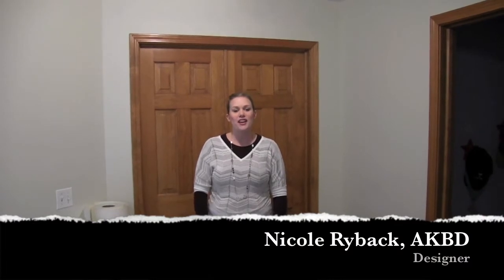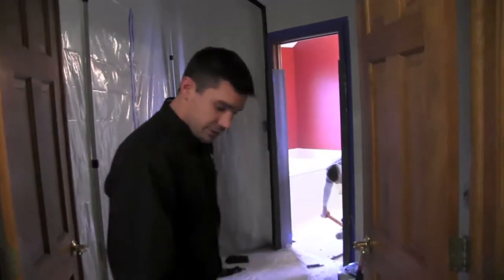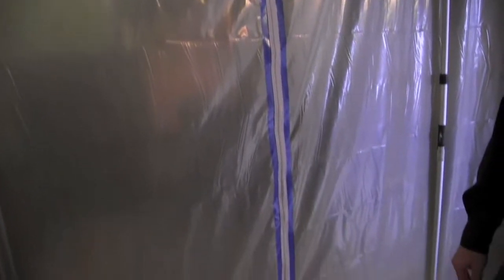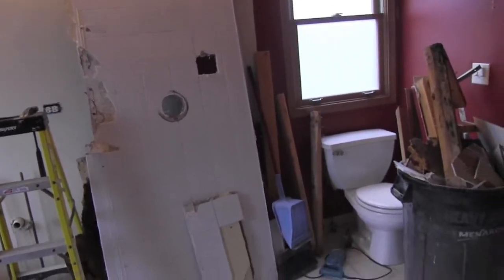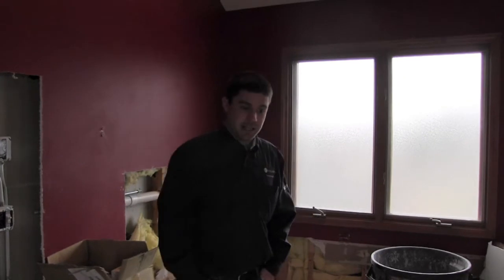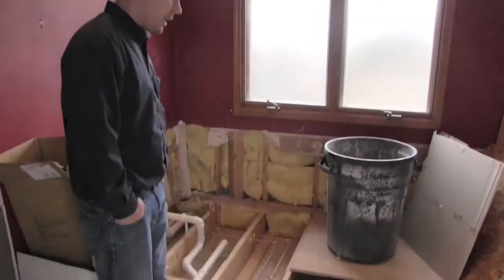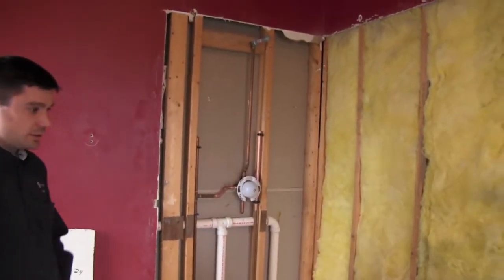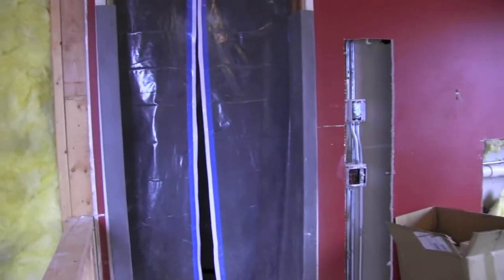The Remodeling Crashers - Winfield, IL Master Bath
Part 2 of our Master Bath project in Winfield, IL.  Demo has begun and the next major steps are under way.  Don't miss out on part 3 as we begin to put the bathroom back together!